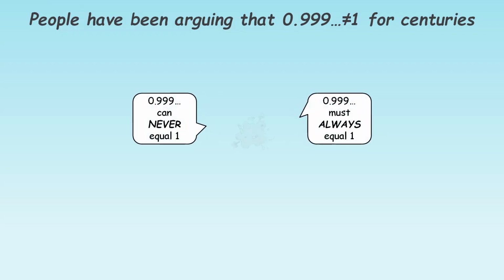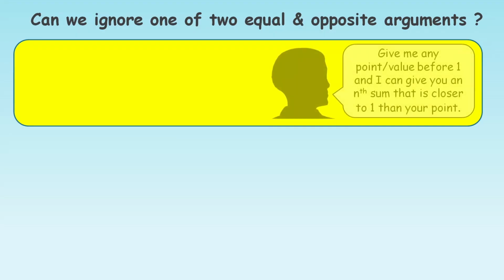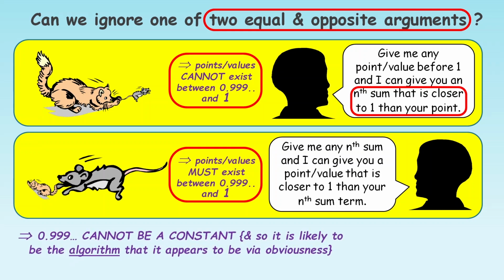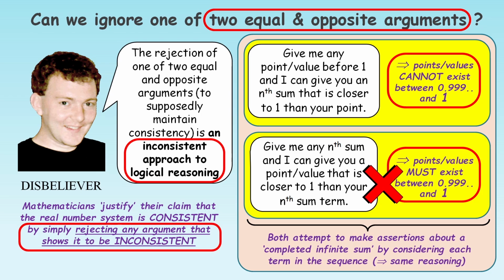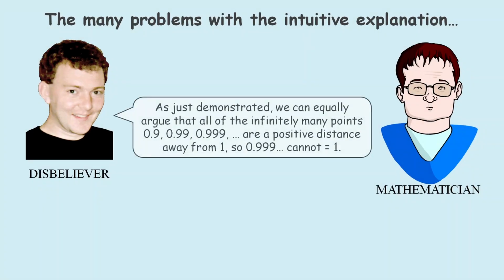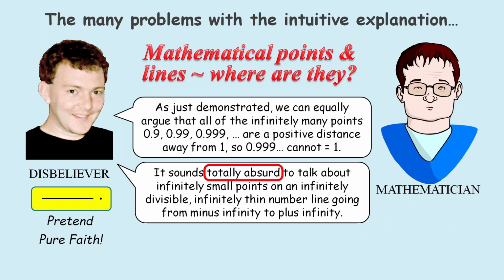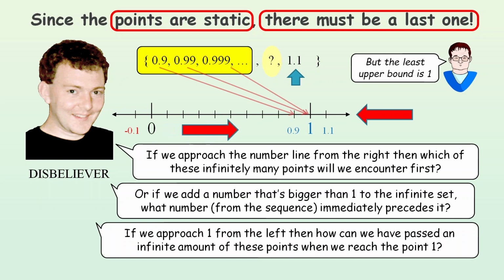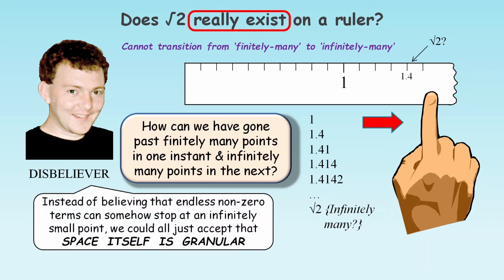The Intuitive (Points Between Them) Argument (Why All 0.999...=1 Proofs Are Wrong - Part 4 of 12)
What exactly is '0.999...'? What does it mean in the real world? Do the arguments for 0.999…=1 sound like good logic to you?  This is the second in a series of 12 videos that explores arguments against the mainstream logic.

Historically, unending series (like 0.999…) could be related to the description of a process. This dates back to at least Ancient Greece and Zeno's Paradoxes. By this interpretation it relates to an algorithm like a computer program that would loop when executed. This algorithm interpretation (for 0.999…) maps directly to an unending geometric series for which no sum exists. There is no final value and so it can never reach equivalence to one.

In the 19th century, mathematicians devised the concept of 'limits'. So then '0.999...' was not only a geometric series (an algorithm) but also 'the limit of the corresponding sequence (0.9, 0.99, 0.999, ...)'. So they needed to formalise the notion of an infinite sum for convergent geometric series in order to bridge the divide between these two meanings. And so Cauchy formalised the concept of an infinite sum in 1821, as part of his work on limits and convergence.

However, '0.999...' is still considered to be equivalent to a geometric series which, unlike the 'limits/convergence' interpretation, can be mapped to a real-world (Zeno-style) meaning. And so there is still the tension between the algorithm interpretation (where no sum can possibly exist) and the abstract limit/convergence interpretation (where an infinite sum is defined to exist).

This is part 4 in a series of 12 videos exploring the arguments against the claim that '0.999... = 1' and the wider implications that the foundations of mathematics itself might be rotten to the core.